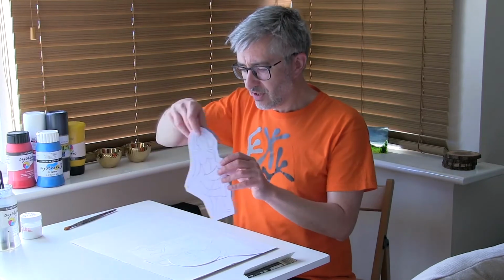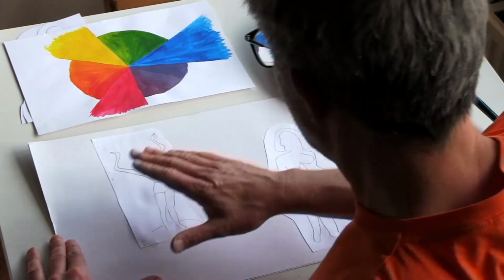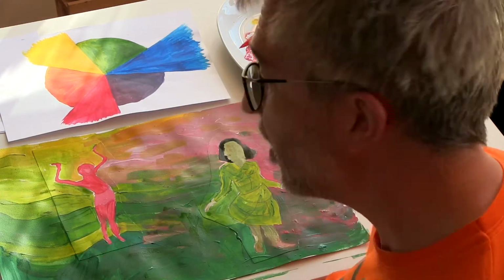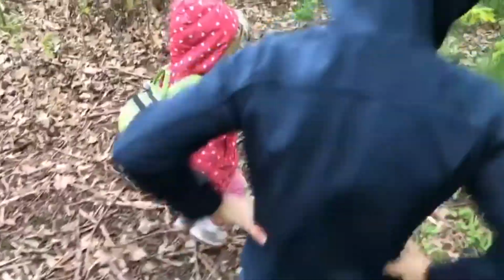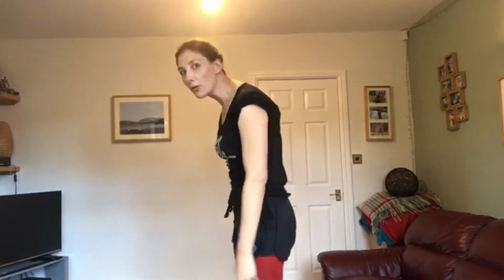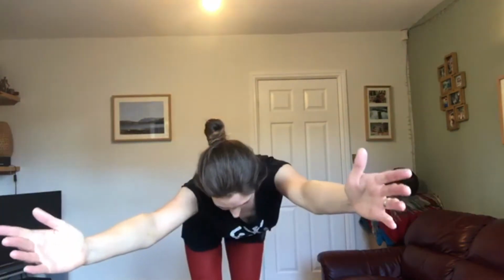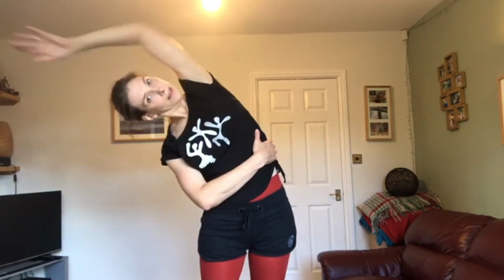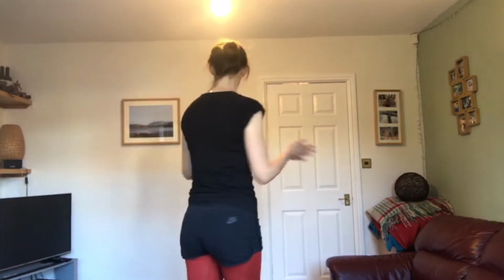Coactive at home episode 6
Lots of art, dance, and drama for you all to enjoy